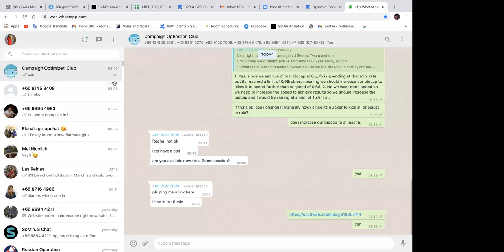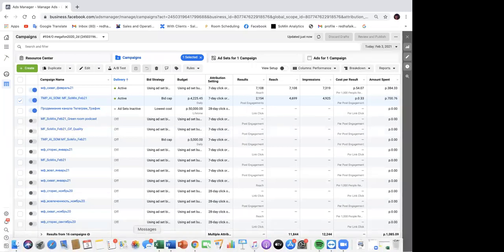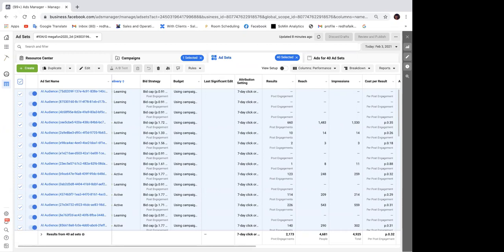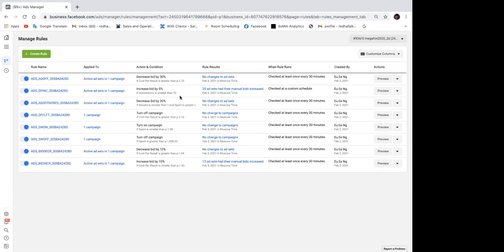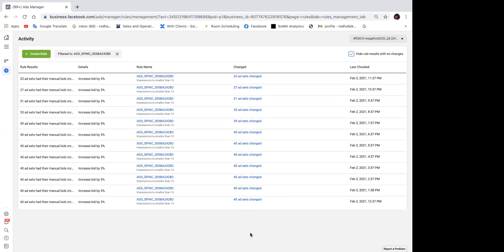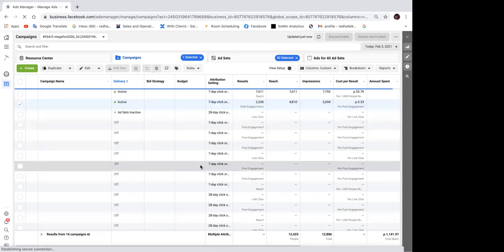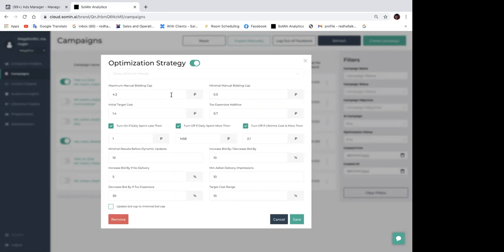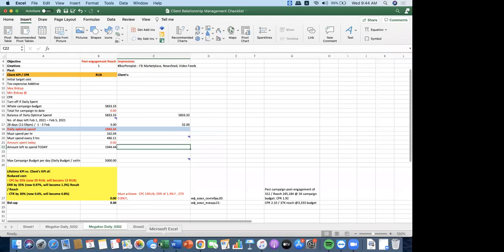Practice 2. AI Campaign First Sanity Check (Next Morning After Start)